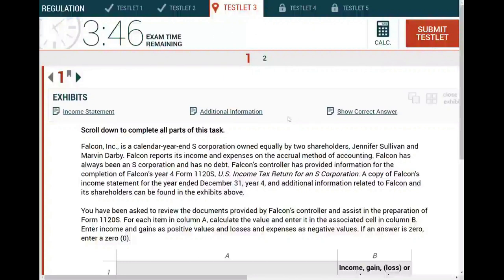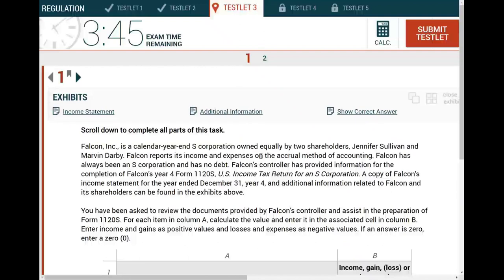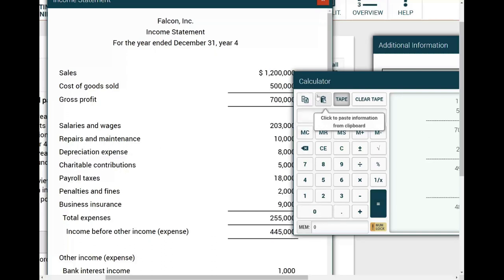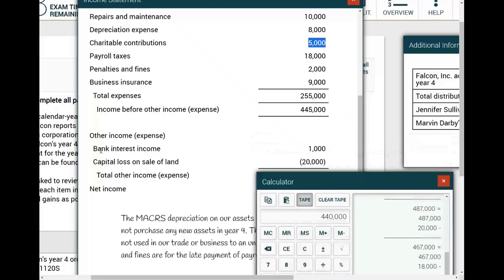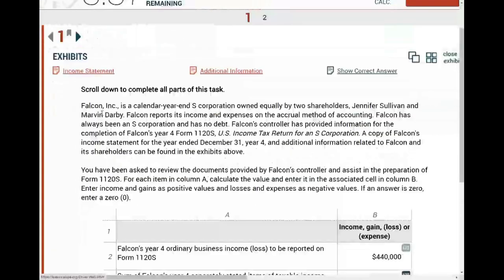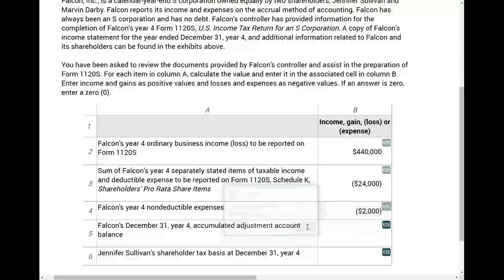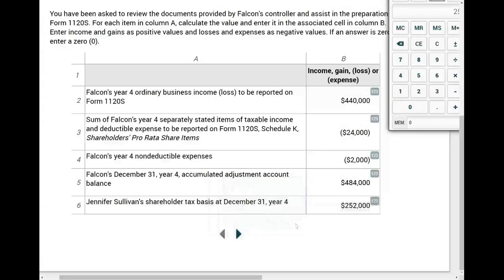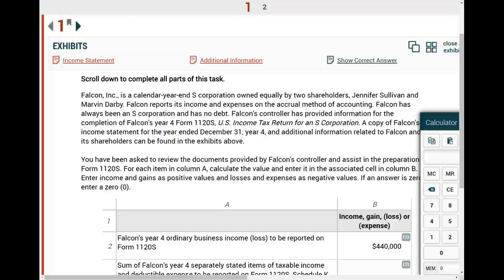AICPA CPA Task based Simulation : S Corporation